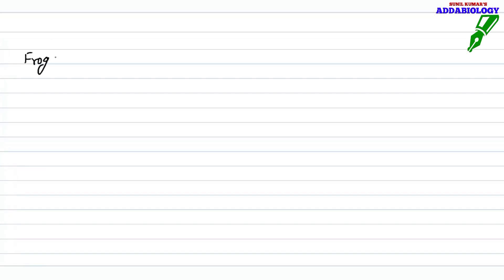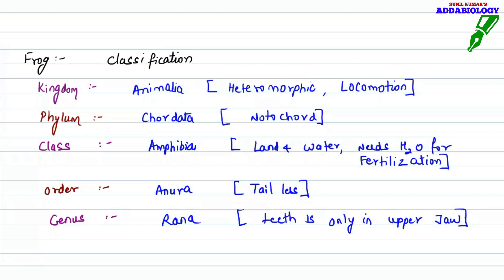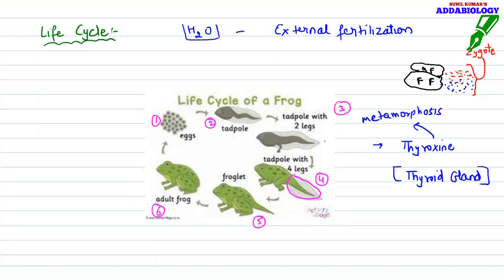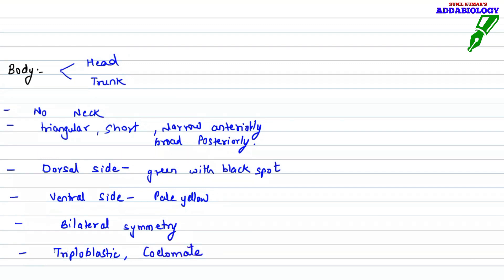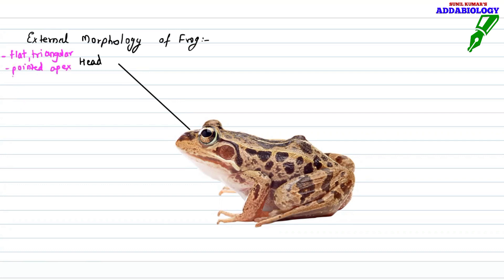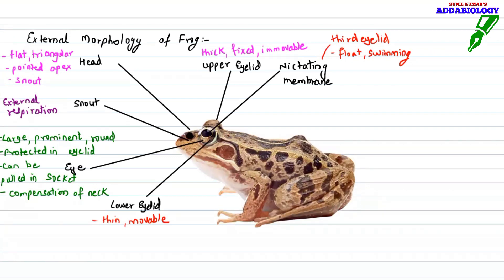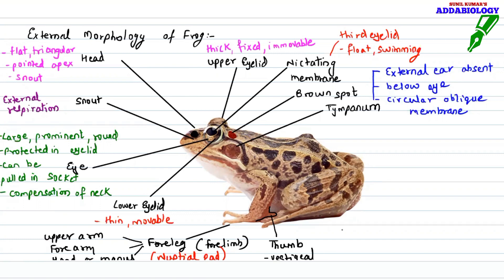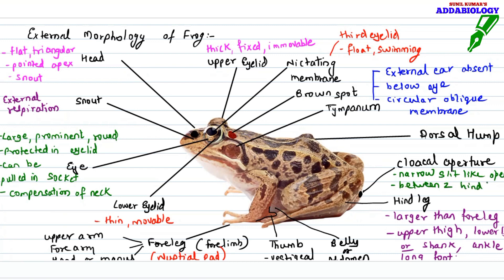Frog External Morphology and Classification (Easy way) | NCERT